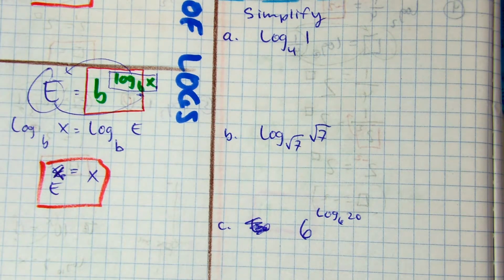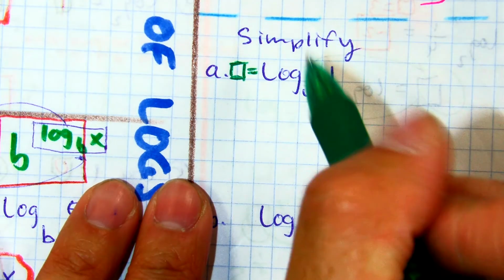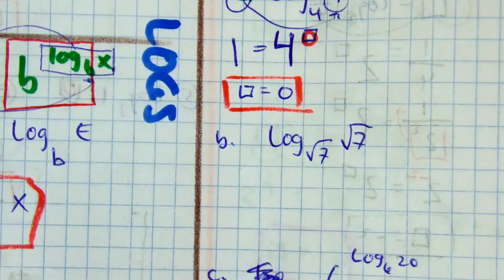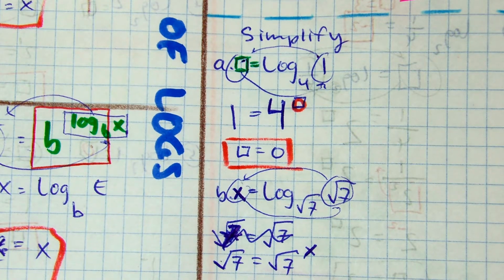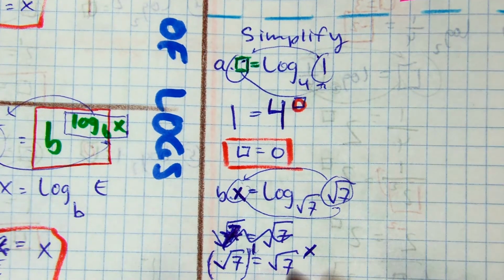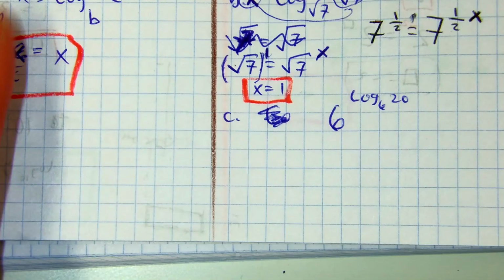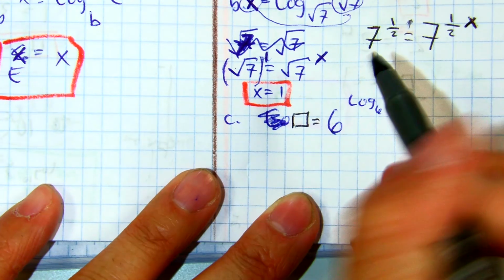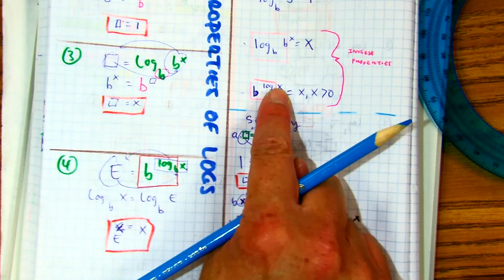3 3 basic properties of logs example B